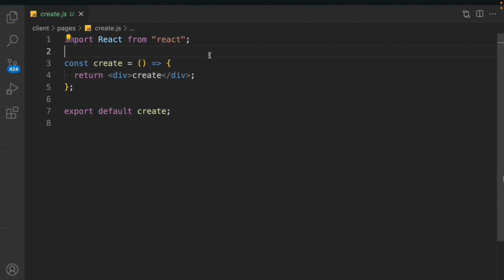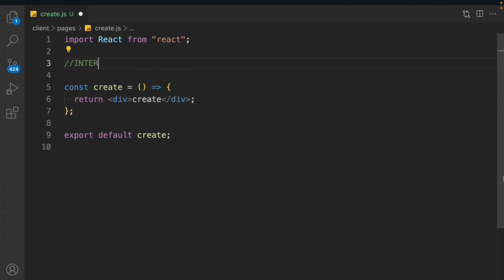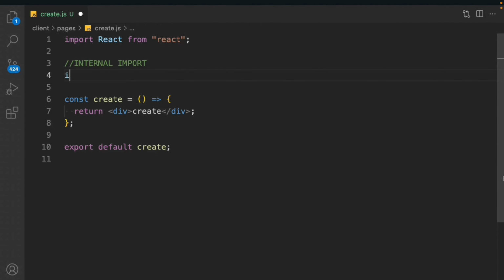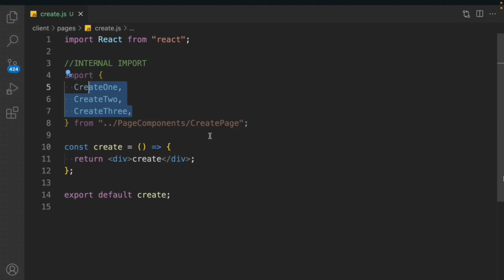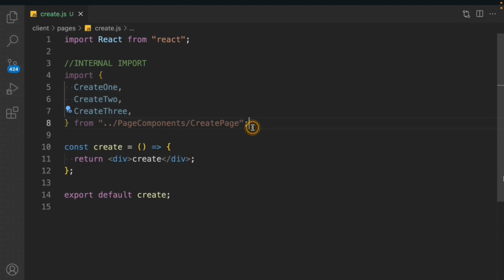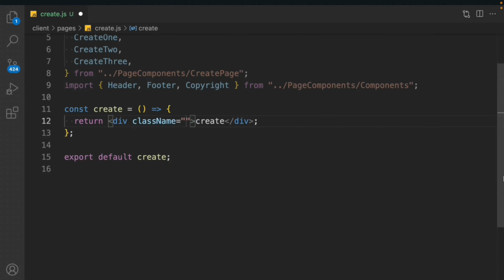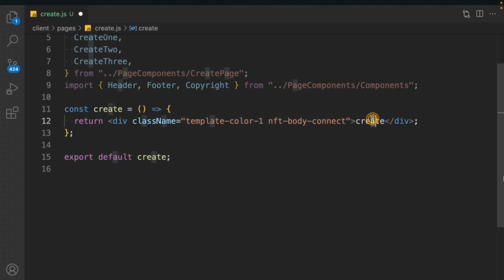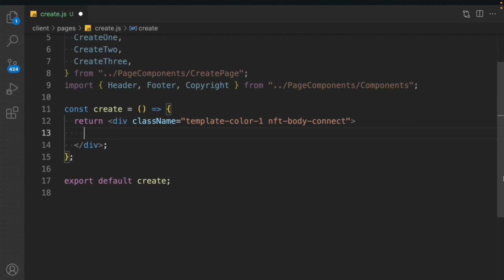Property Update Page | Build Real-Estate Marketplace Using ThirdWeb, Solidity, Next Js & Deploy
Build Real-Estate Marketplace

Workout Video: